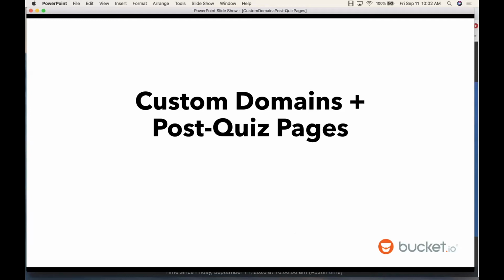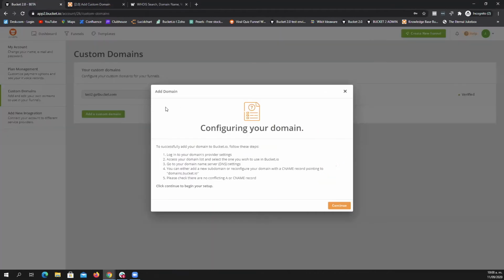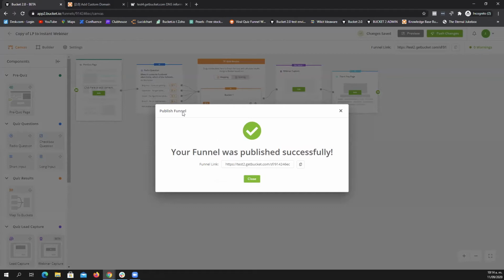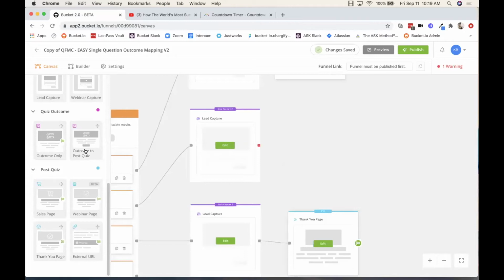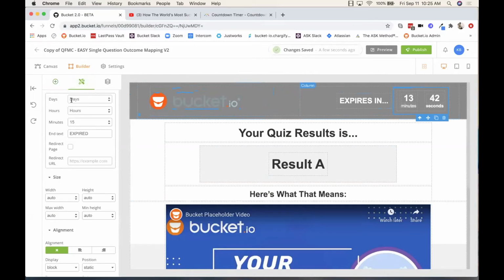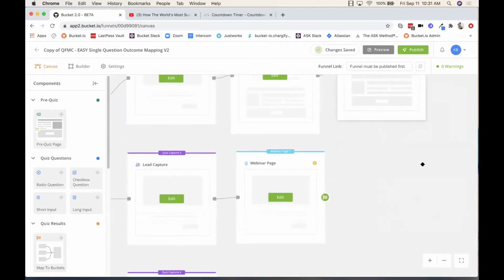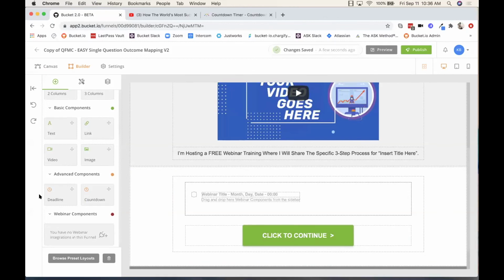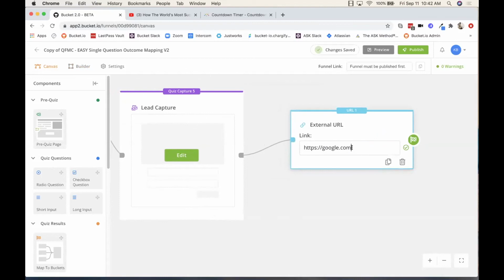2.0 Webinar Replay - Custom Domains & Post-Quiz Pages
This webinar replay demonstrates how to use a custom domain to publish a funnel in 2.0, and also how to add and customize the Post-Quiz pages.